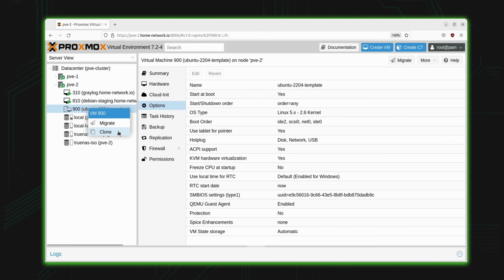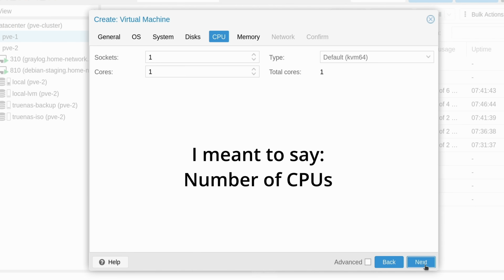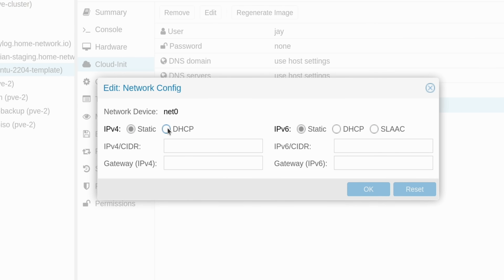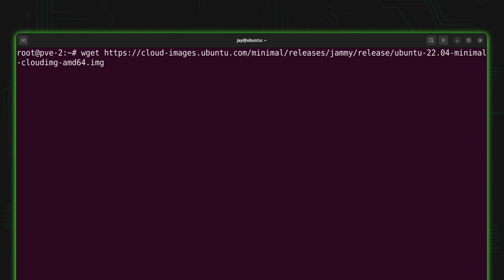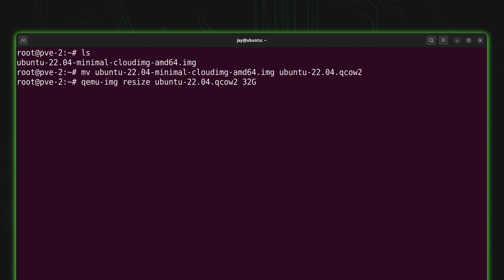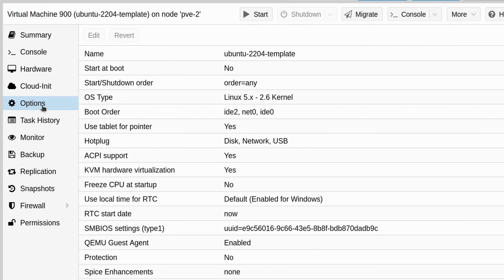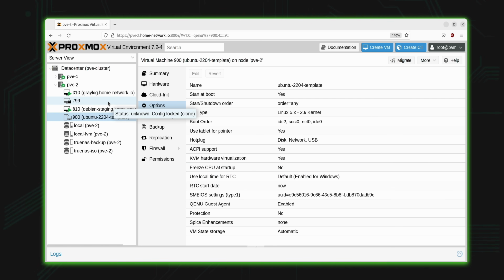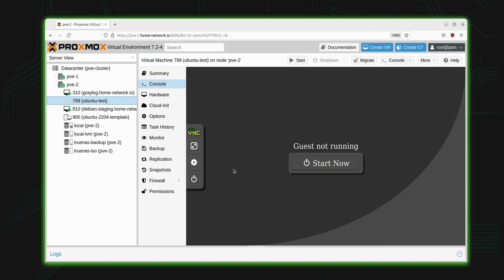Proxmox VE - How to build an Ubuntu 22.04 Template (Updated Method)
Proxmox Virtual Environment is a powerful and easy to use virtualization platform with many features. Virtual machine templates help to minimize the amount of time spent building new instances, and in this video we'll take a look at how you can utilize Ubuntu's cloud images to automate the process of deploying new Linux instances.

Also, be sure to check out Learn Linux TV's full tutorial course on Proxmox Virtual Environment:
Bonus video 3 - Proxmox VE - How to build an Ubuntu 22.04 Template (Updated Method)

Contains expert strategies to help you level-up your System Administration game. Packed with advice, best practices as well as some Linux-related life hacks!